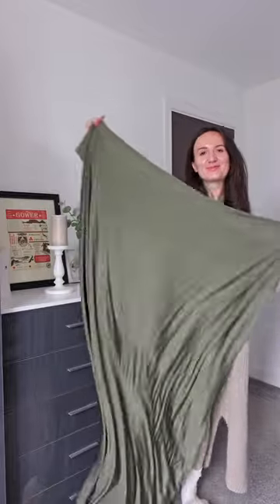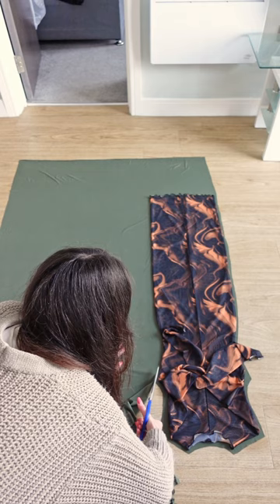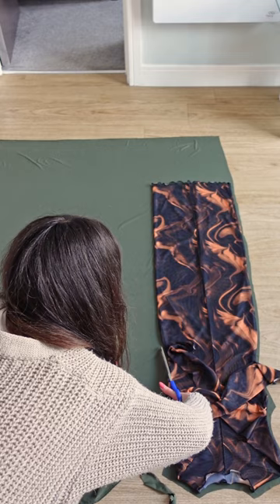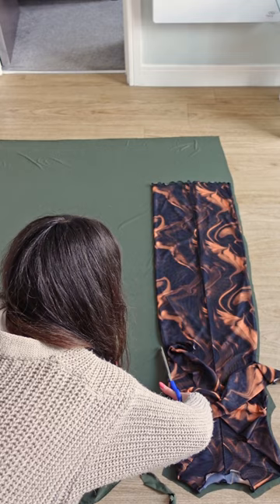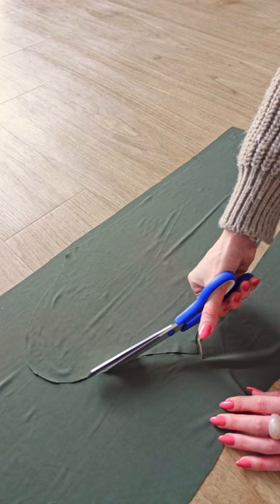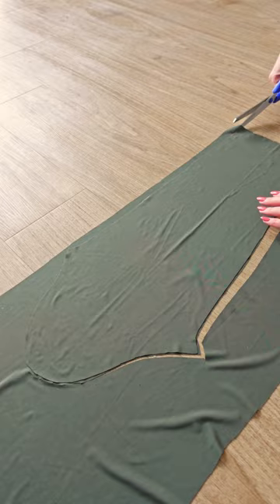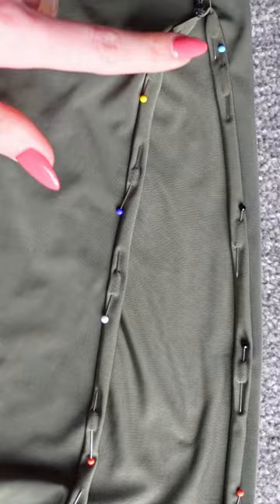✨ quick and easy turtleneck bodycon dress diy ✨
what's your thoughts on slinky fabric? I literally love how it feels on my skin - watching these clips back now makes me feel like I shouldn't be wearing it haha